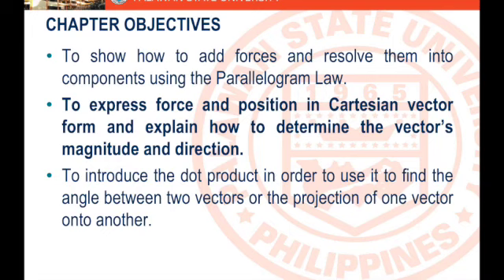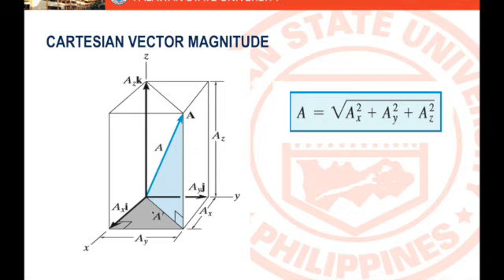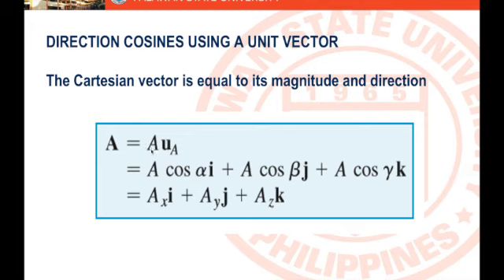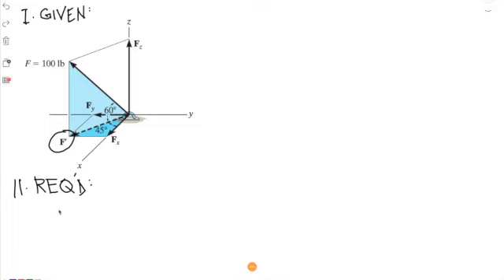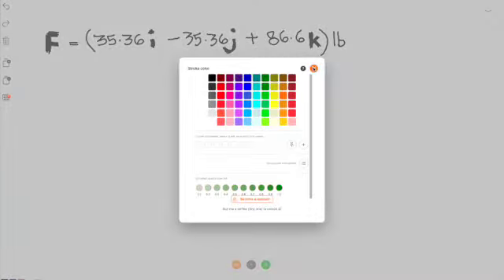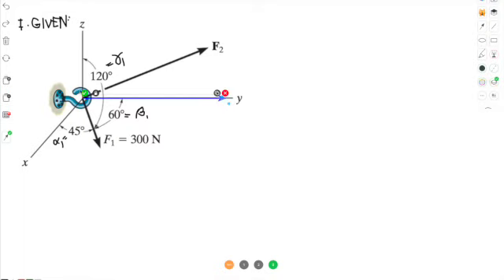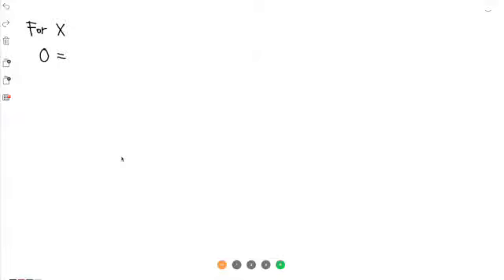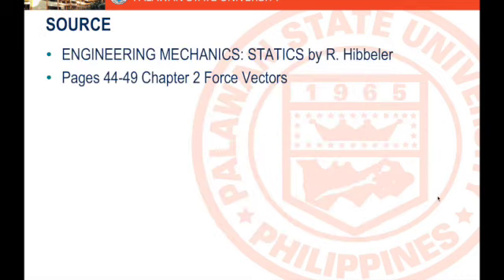Statics Lecture 4 - 3D Cartesian Vectors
for BS Architecture 2A
Palawan State University